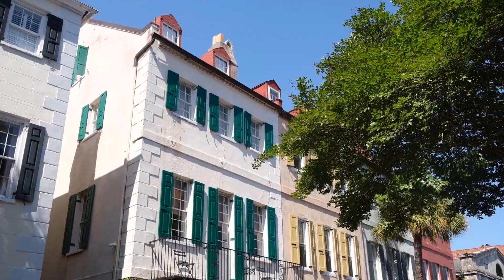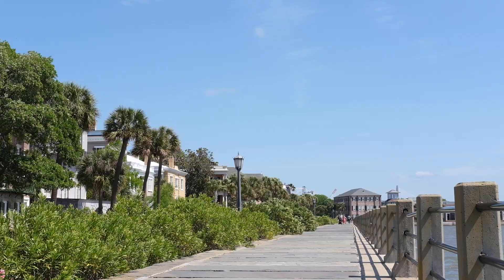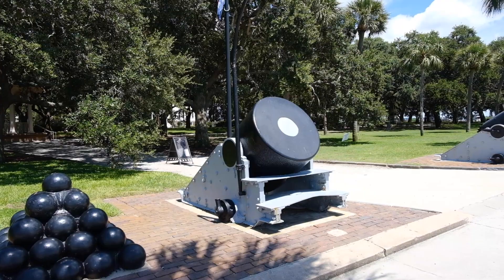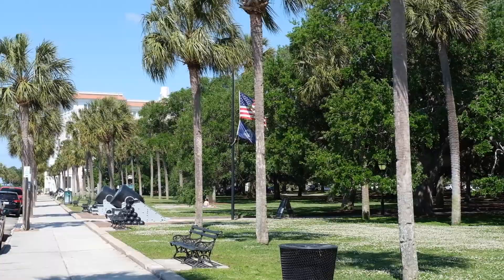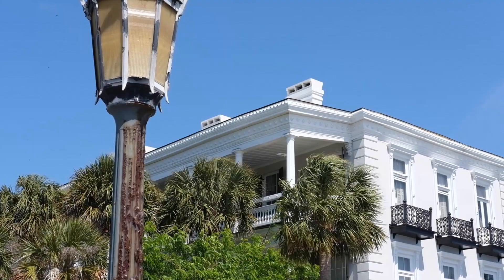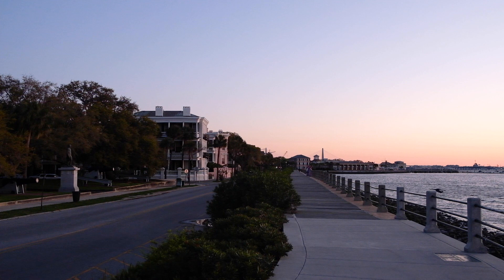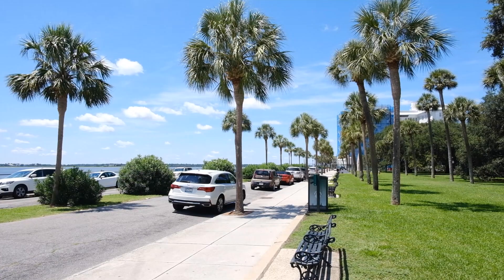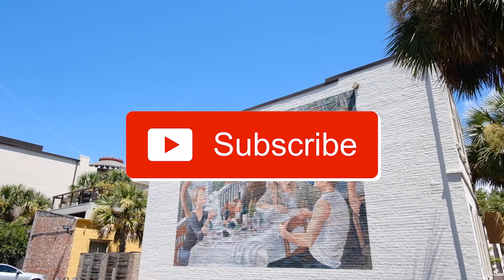Exploring Charleston's Historic Battery | Lively Charleston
In this Lively Charleston episode, we're hangin' out with Tori as she teaches us about the history of the Charleston Battery.

Charleston, South Carolina is the best city in the world and one of our country's most desirable places to live. From the history & culture to the beaches & shopping, to the restaurants & real estate... Charleston has something for everyone!

Our mission at Lively Charleston is to tell the stories of the amazing people, places, and businesses in our city.

Are you considering buying or selling real estate in Charleston?
Our mission is to create a unique & memorable experience for each of our clients. If you're considering a move, we can answer all of your questions about the Charleston market…

Download our FREE guide with everything you need to know about Charleston real estate, neighborhoods, schools, parks, restaurants, and leisure activities

**Lively Charleston Properties is brokered by REAL